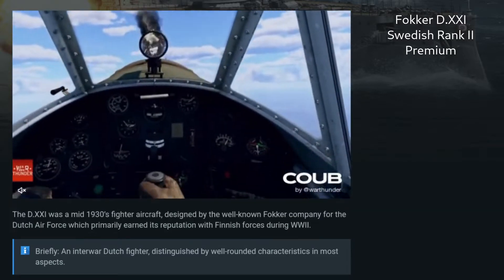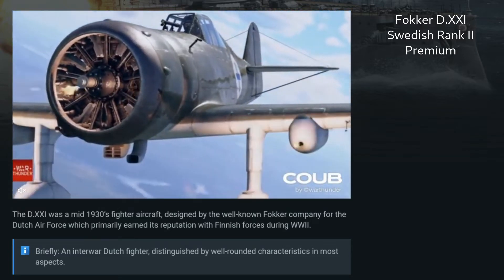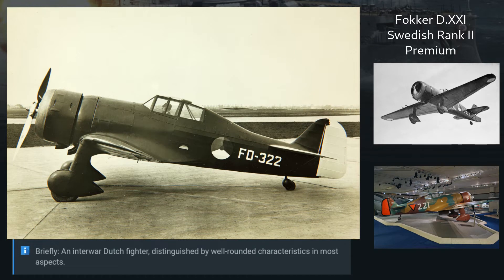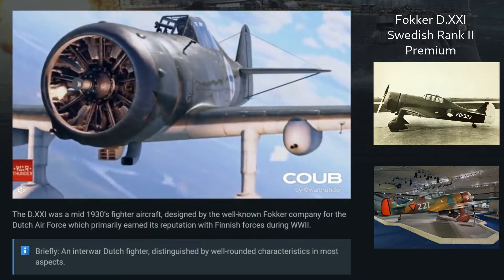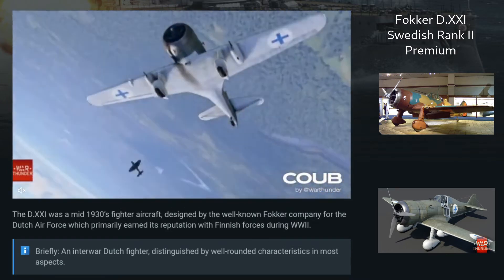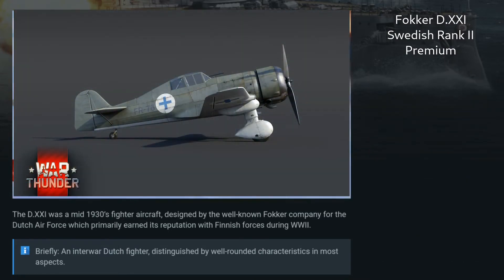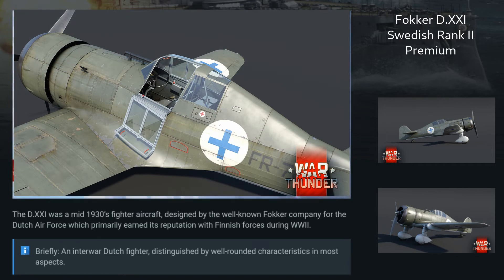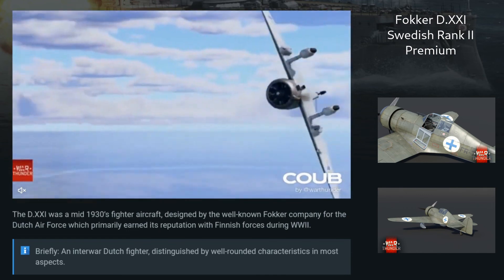[War Thunder 2.5 Devblog] Fokker D.XXI Swedish Rank II Premium Aircraft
And for the second Devblog of the season, we have the Fokker D.XXI, the funnest aircraft manufacturer to say out loud! This will be a Rank II premium aircraft in the Swedish tree.

Credit where due:

Description
Čeština: Fokker D-XXI (motor Merkur VI)
Source Bulletin Walter, Letecké vzduchem chlazené motory Walter, Vol. 1938, No. 2 (June), 60 p., Publisher: Akciová společnost Walter, továrna na automobily a letecké motory, Praha XVII - Jinonice in Státní oblastní archiv v Praze (State Regional Archives in Prague), Archivní 4, 149 00 Praha 4, Fond Walter, a.s., No. NAD 1914
Author neznámý (unknown)

Description
Русский: Fokker D.XXI № FR-110 финских ВВС на лыжном шасси во время Зимней войны.
Date
December 1939
4 February 2010 (original upload date)
Source
Русский: Собственноручный скан журнала «История авиации» № 4
Transferred from ru.wikipedia.
Author
в источнике не указан
Original uploader was Glavkom NN at Russian Wikipedia

Description Fokker D.XXI
Source Own work
Author Stahlkocher
Permission
(Reusing this file) This picture may have usage restrictions

Description
English: Fokker D.XXI (FR-110) in Aviation Museum of Central Finland.
Suomi: Fokker D.XXI (FR-110) Keski-Suomen ilmailumuseossa.
Date 4. heinäkuuta 2009
Source Own work
Author Jukka Kolppanen

Description
English: Fokker D.XXI. Prototype
Date between circa 1936 and circa 1940
Author Fokker factories

Description Fokker D-XXI
Date 11 June 2012, 20:48
Source Fokker D-XXI
Author happy days photos and art

Description
Fokker D-XXI 229
reconstruction made with parts of crashed 229
seen at, CRASH Luchtoorlog –en Verzetsmuseum '40-'45
Fort bij Aalsmeer
Aalsmeerderdijk 460
1436 BM Aalsmeerderbrug
The Netherlands
Date 7 May 2011, 18:00
Source
Fokker D-XXI 229
Uploaded by Oxyman
Author Joost J. Bakker from IJmuiden

Description
Suomi: Fr-koneita ilmassa. (Kuvassa on Fokker D.XXI). Kuvauspaikka: Aunuksen kannas. LeLv 12 ja 36
Author Lento R. Nurmoila